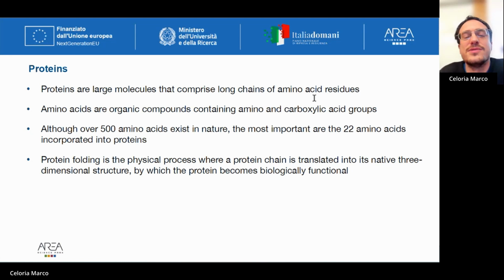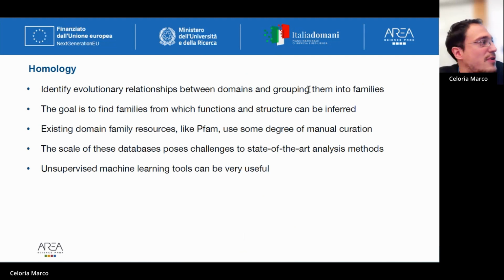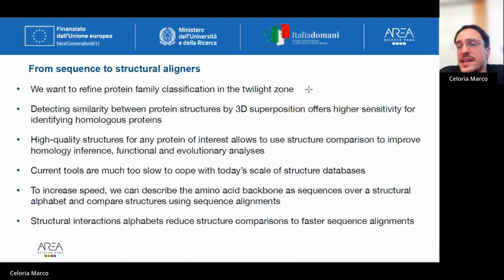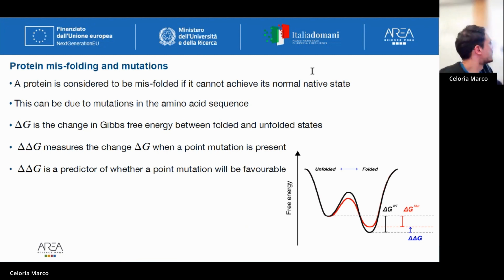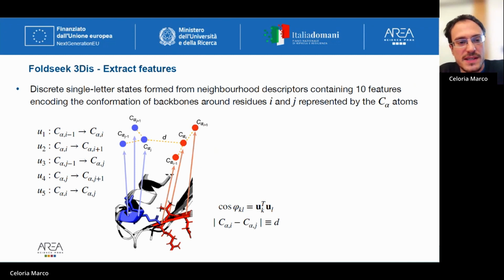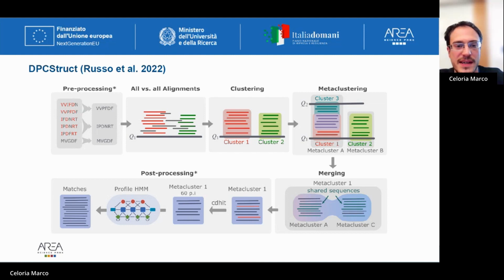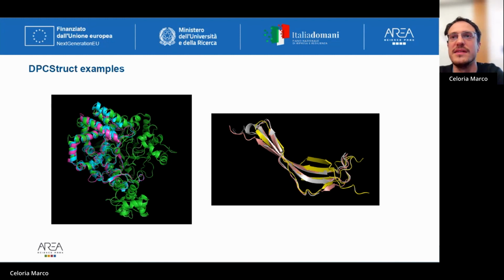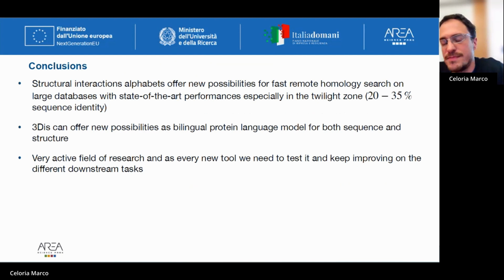Protein language models with structural alphabet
When trained on millions of protein sequences, large language models have been shown to develop emergent capabilities and to generalize across a range of applications, from prediction of mutational effects to long-range contact predictions.

Similarly, unsupervised machine learning tools are able to cluster protein sequences, identifying homologous domains and improving functional and evolutionary analyses.

In order to describe structural information, van Kempen et al. (2023) have recently introduced a discretized 20-letter structural alphabet (3Di) encoding the tertiary interactions between residues.

The 3Di alphabet allows the density peak clustering of structures starting from local Foldseek alignments, thus refining protein family classification in the twilight zone.

At the same time, new protein language models can be trained using this structure-aware vocabulary, finding applications, for instance, in protein stability due to point mutations.

Speaker: Marco Celoria, RIT (Area Science Park)